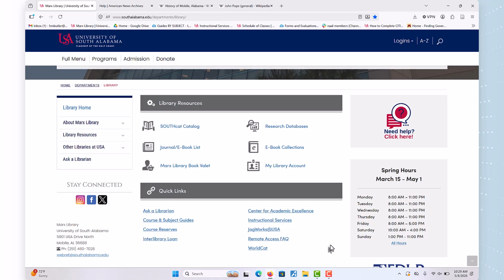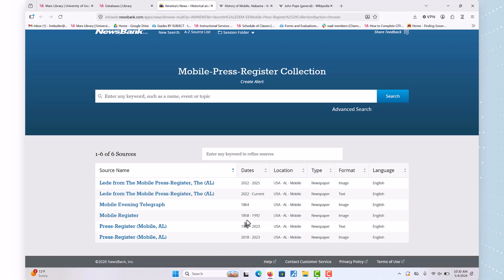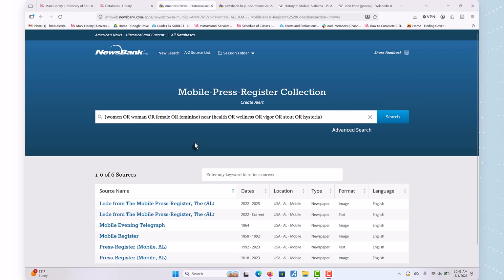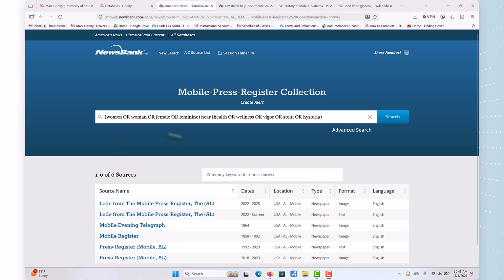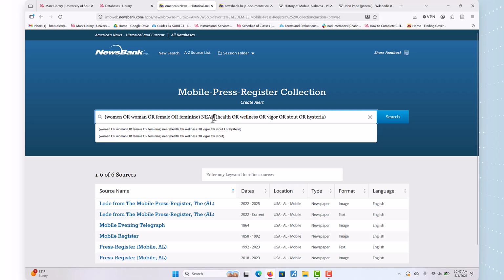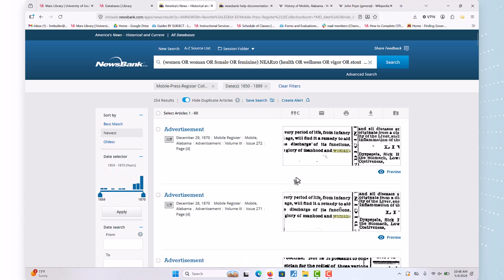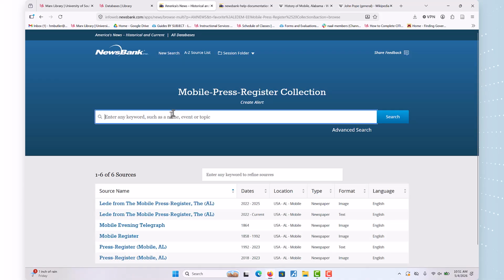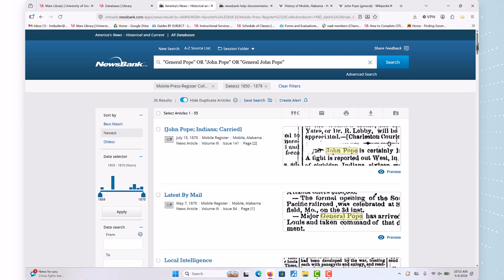Searching NewsBank for Mobile Press-Register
Hi! In this video, we search the NewsBank collection for news articles. We talk about how to search for newspaper articles, and how to evaluate articles.